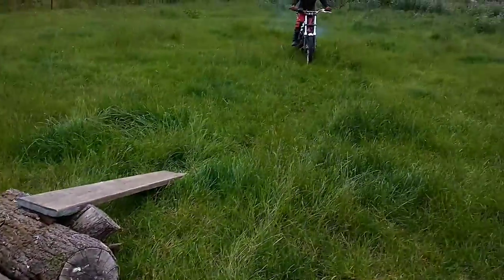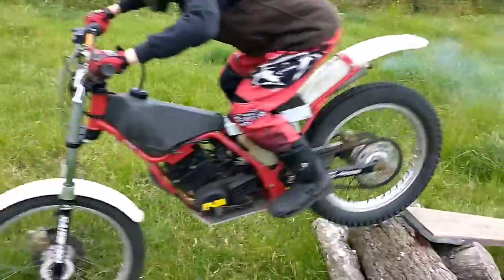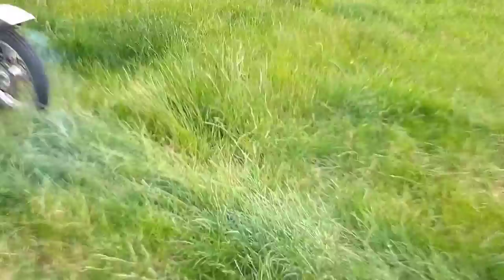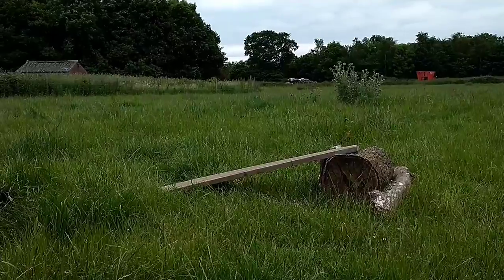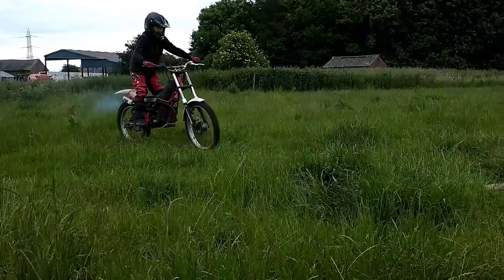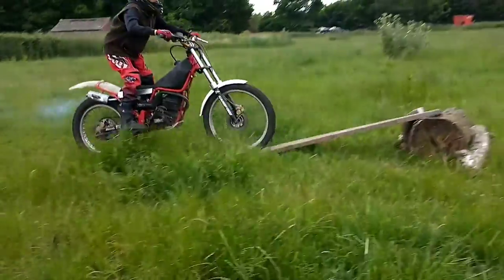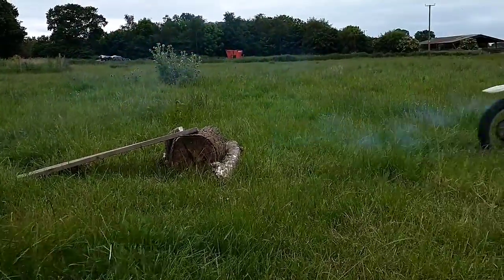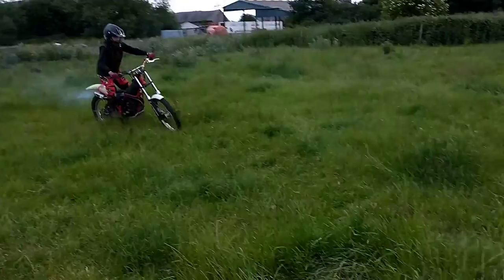Trials bike beginner - log and scaffold board